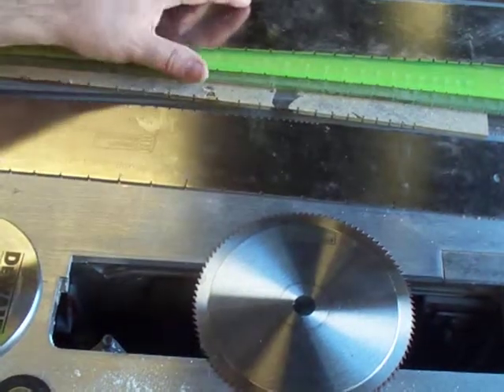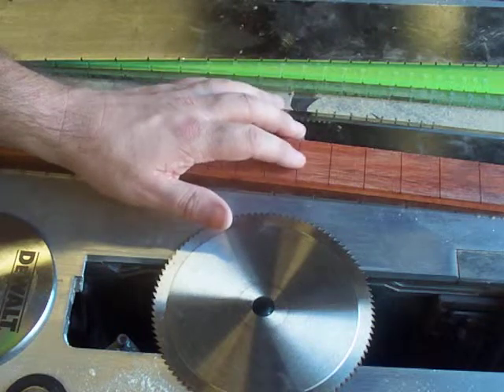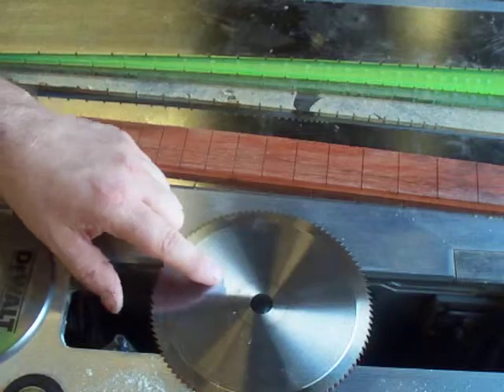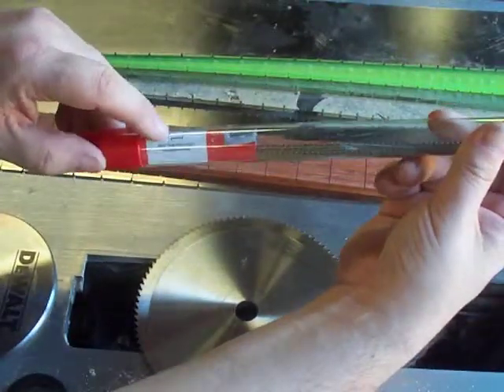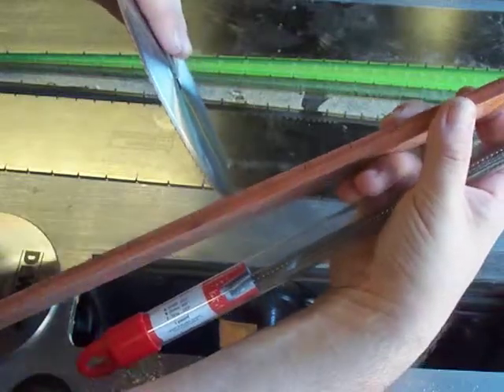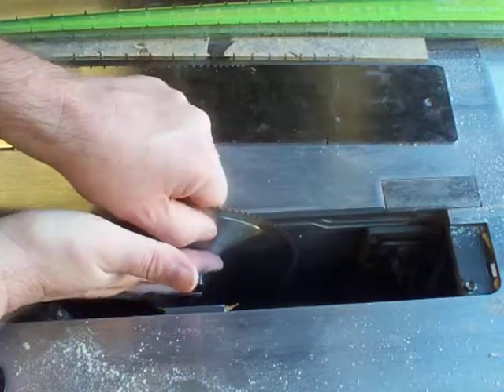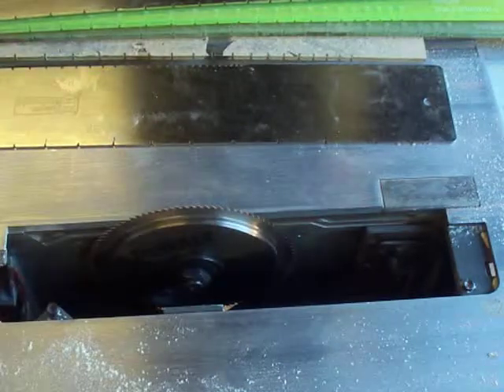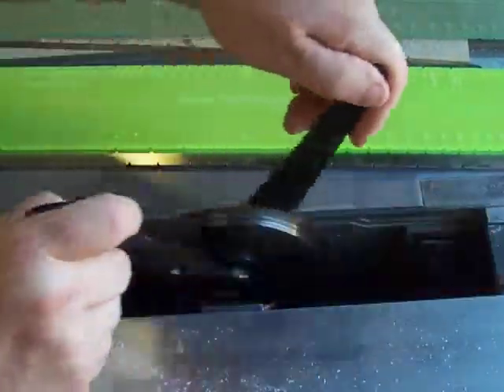fret slotting with a table saw